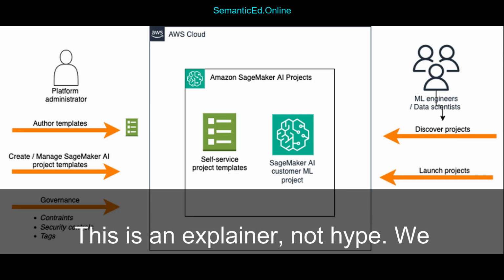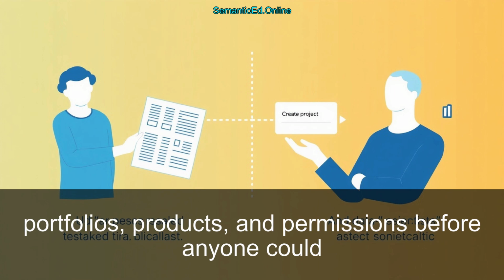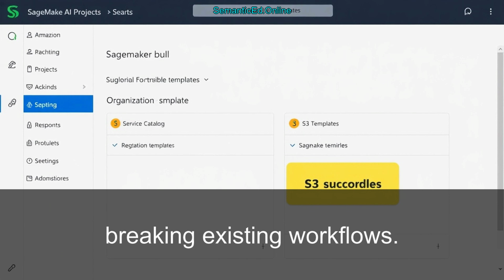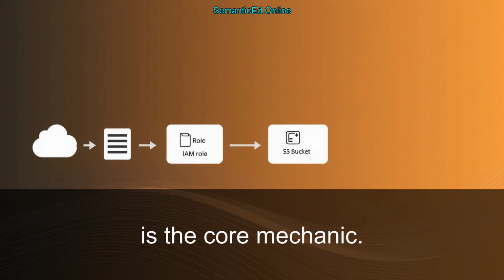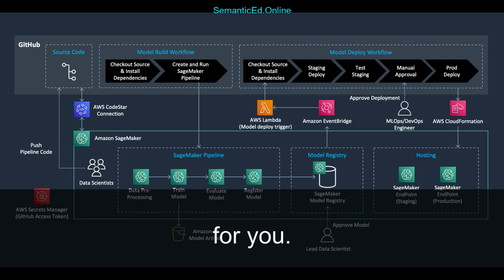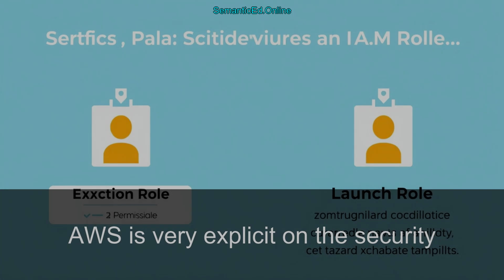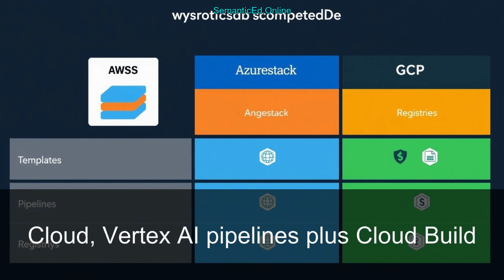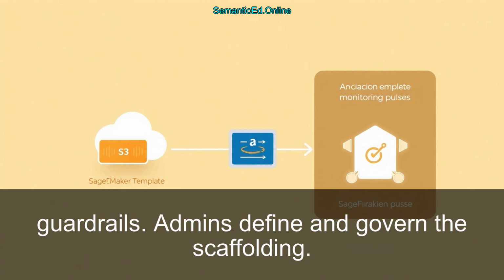Amazon AWS SageMaker Projects Just Got Easier: S3 Templates!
AWS replaces Service Catalog overhead with S3-based SageMaker AI Project templates. Learn tags, versioning, cross-account sharing, and a GitHub Actions MLOps flow. Keywords: SageMaker, S3, CloudFormation, MLOps

📈 Manage Your Business Finances: Keep track of your transactions and credit effortlessly with Udhar Khata - Business Manager

🎓 Empower Your AI and ML Learning: Make education interactive and fun with the AI For Everyone: Learn AI & ML with Basic Demonstrations App

🎮 MoneyQuest: Learn Money Skills - Teach kids financial literacy through fun games